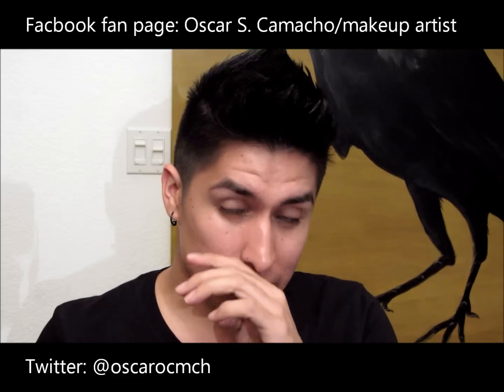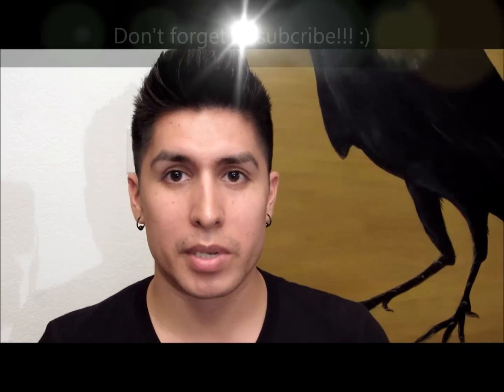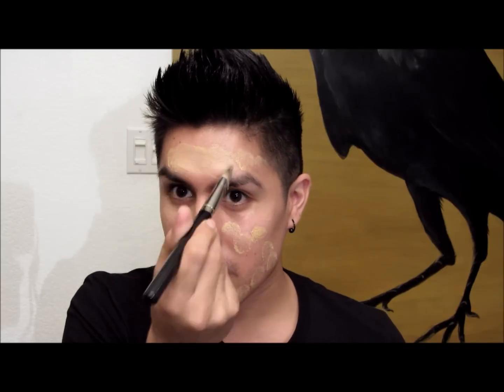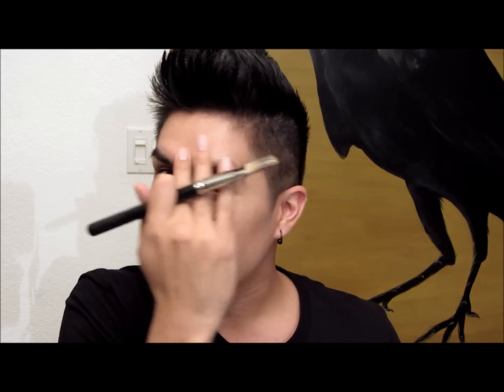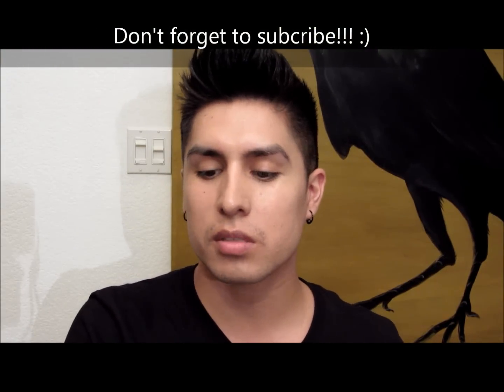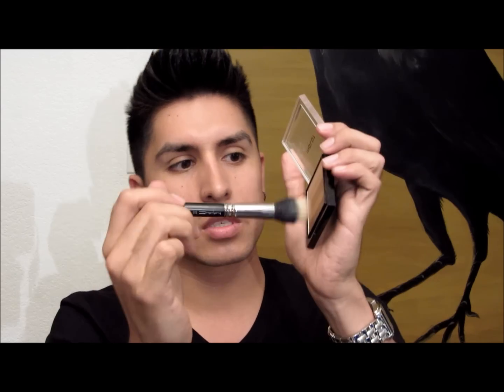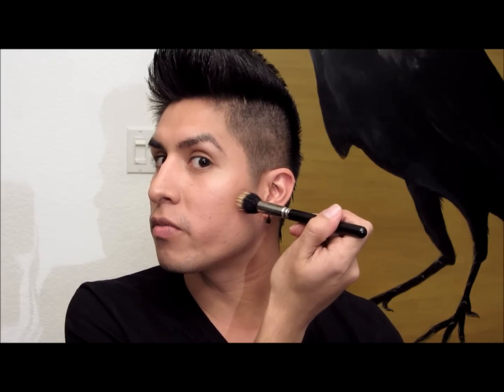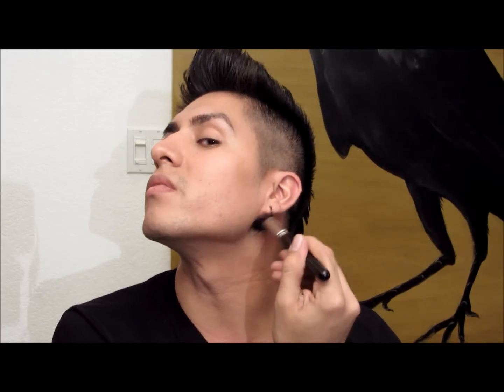Foundation & powder with contour - makeup tutorial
Foundation, powder & contour application. Spanish will be posted in a bit and sorry i just noticed a typo on facebook when it pops up.